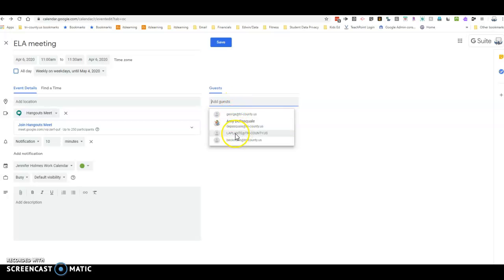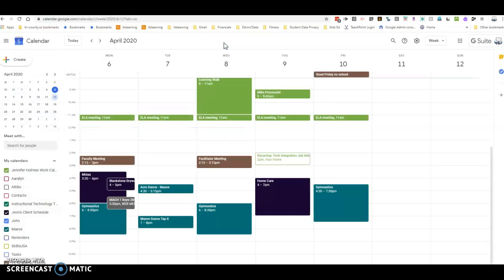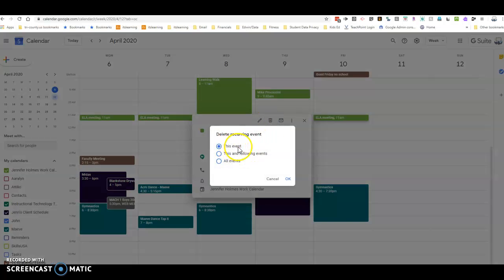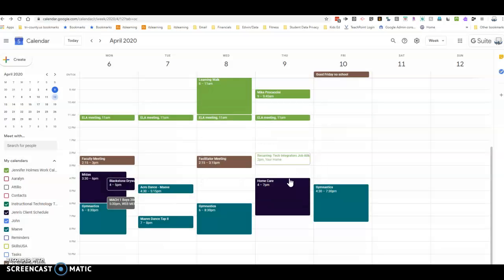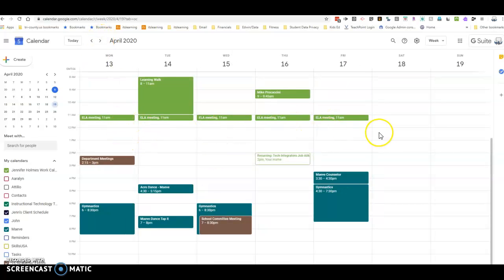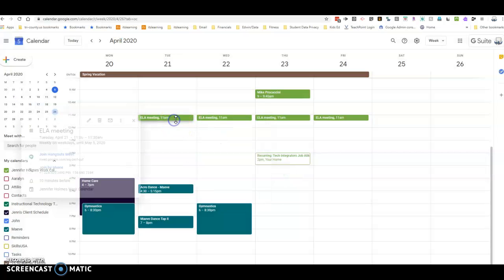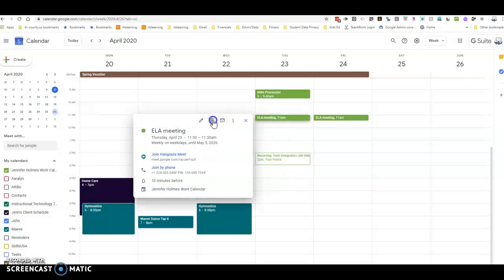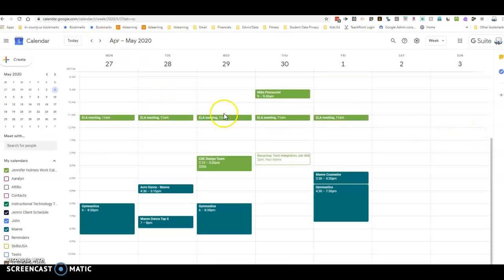Schedule and delete Google Meet